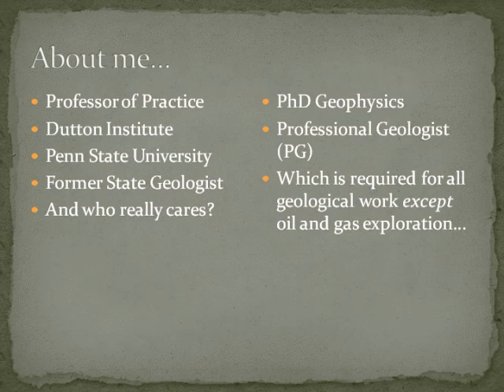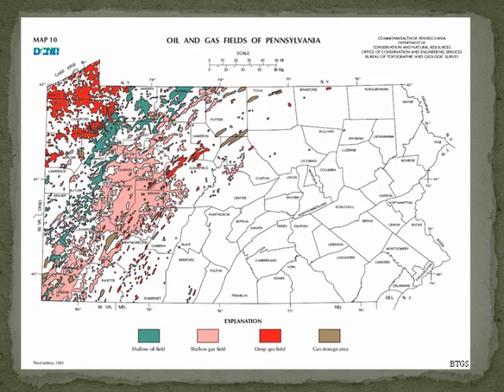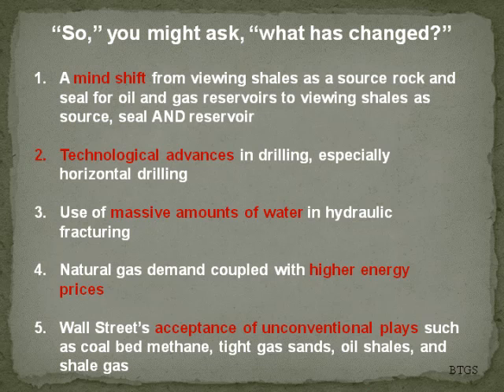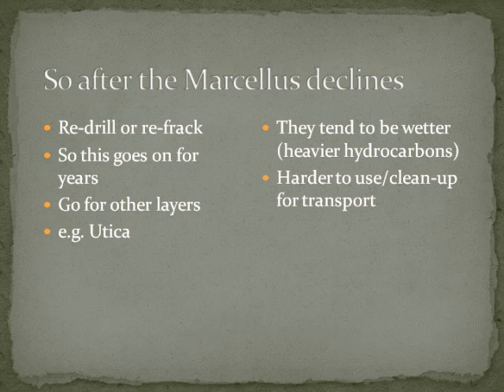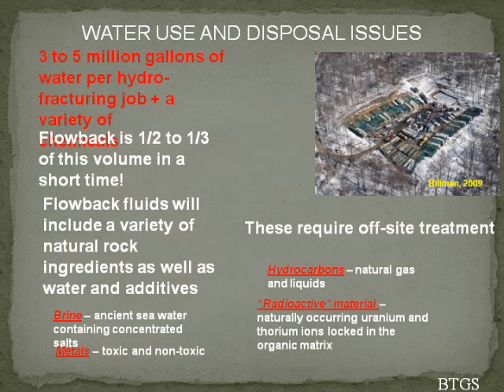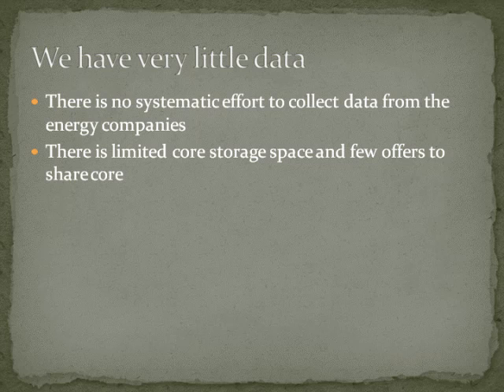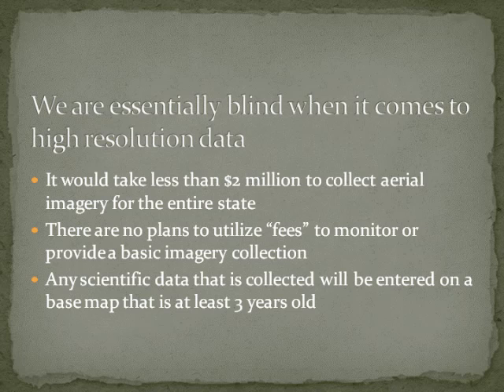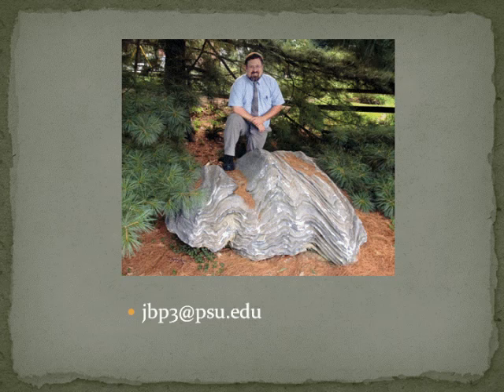Jay Parrish, "Marcellus in Pennsylvania"